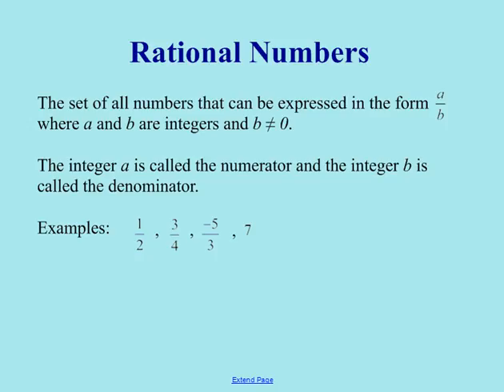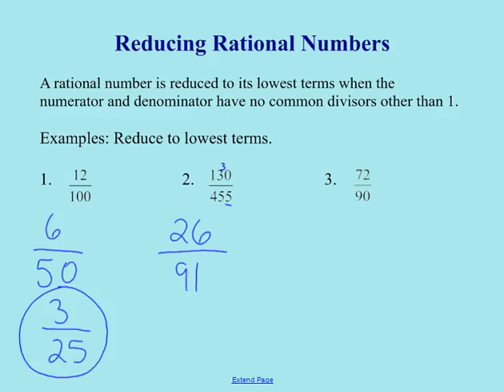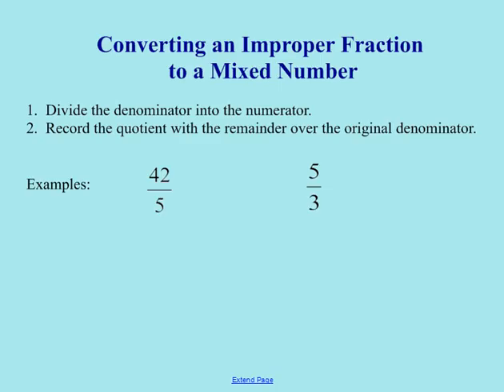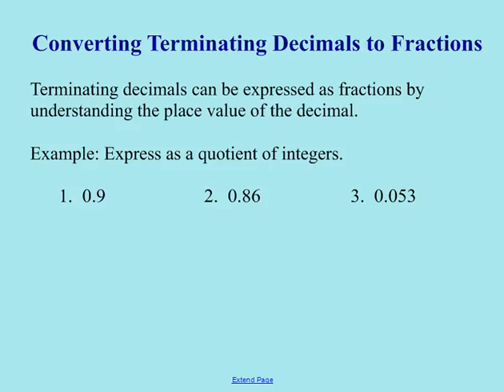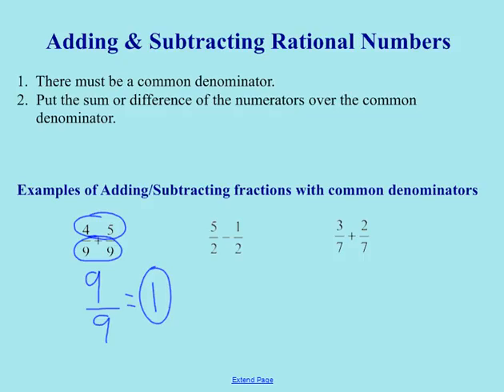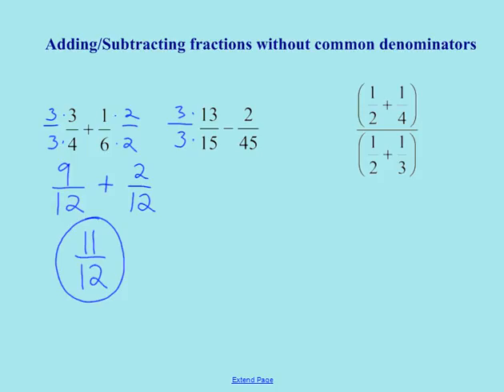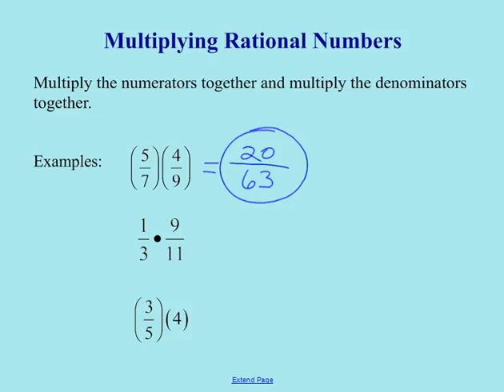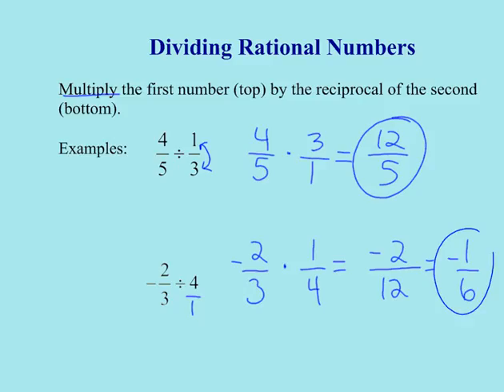5 3 The Rational Numbers